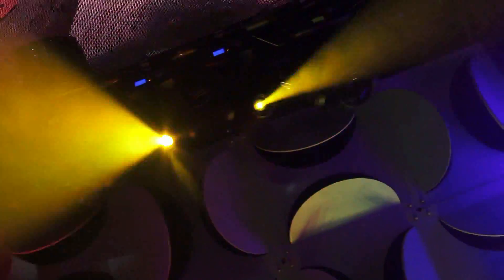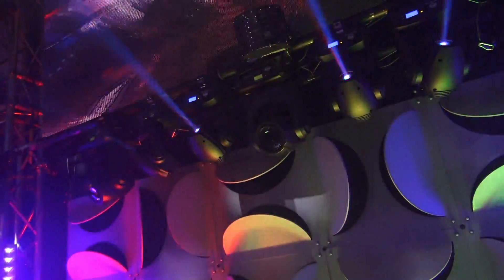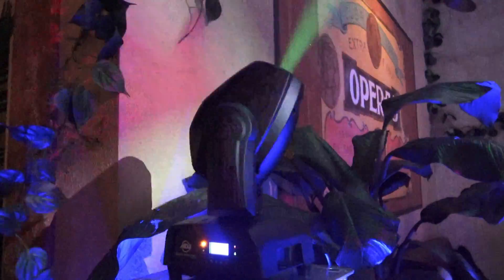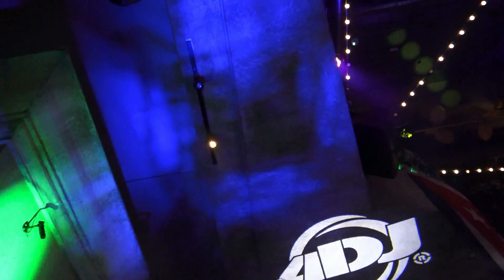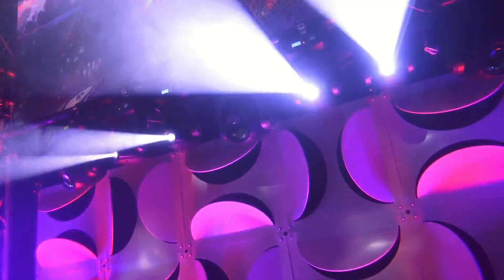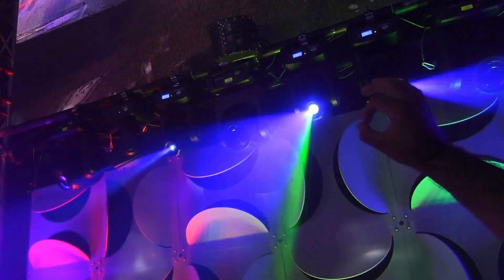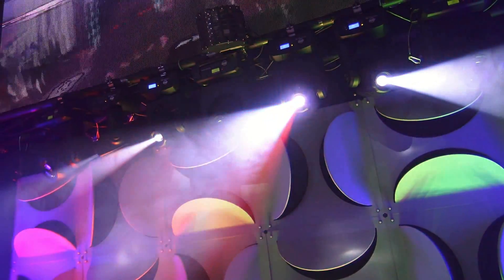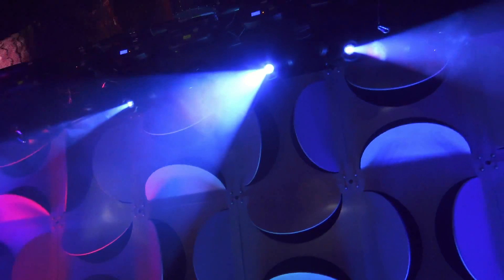NEW ADJ Focus Spot 1 Teaser from DJ Expo 2016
35 watt LED moving head packed with features, such as auto focus, easy access replaceable indexable gobos, and much more